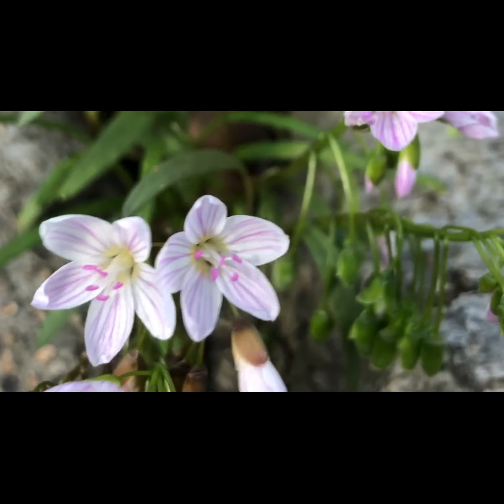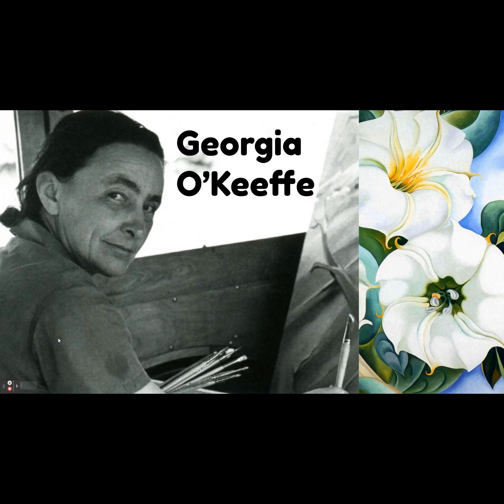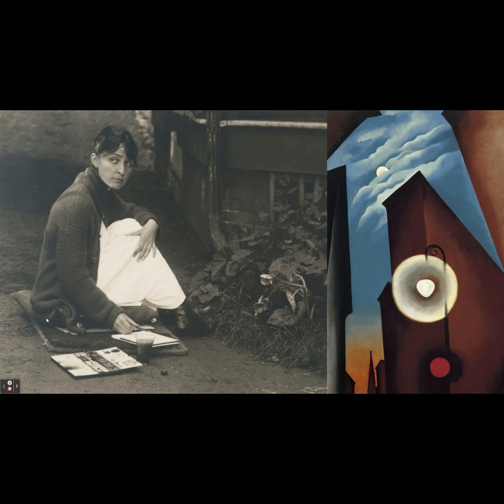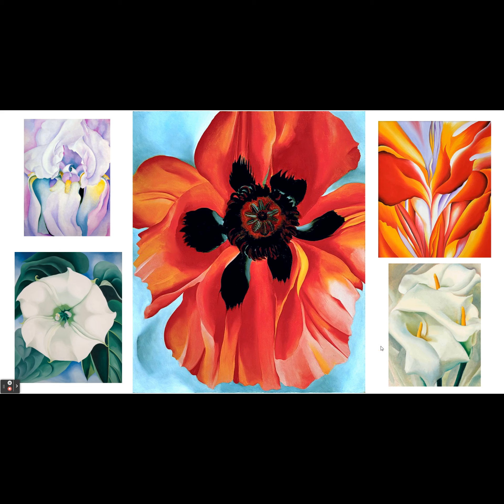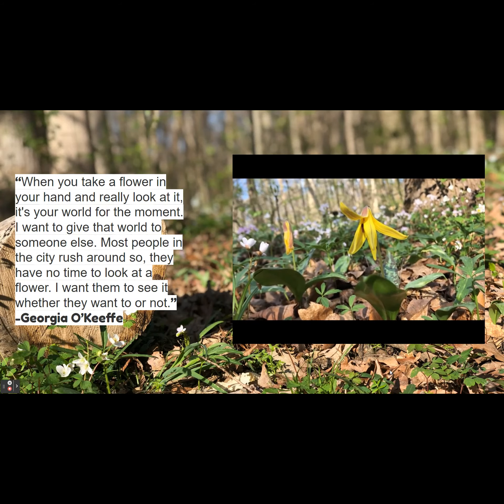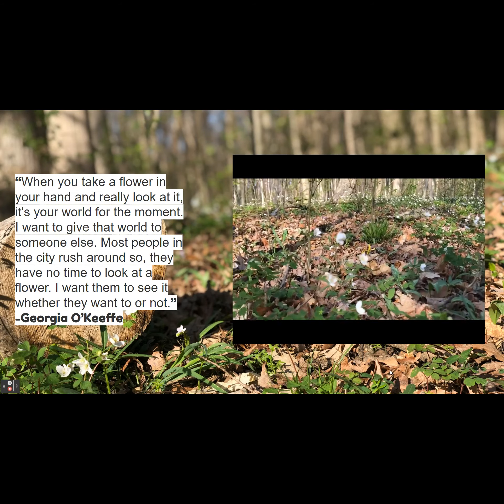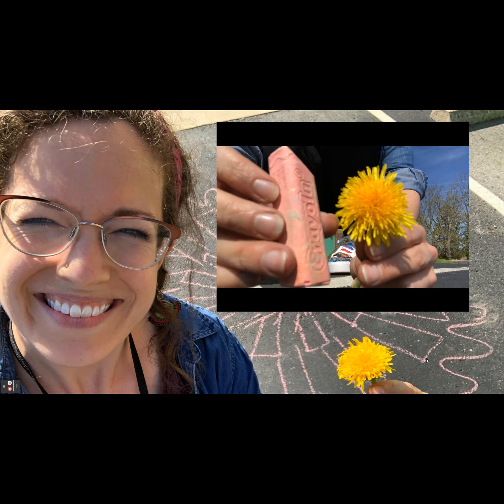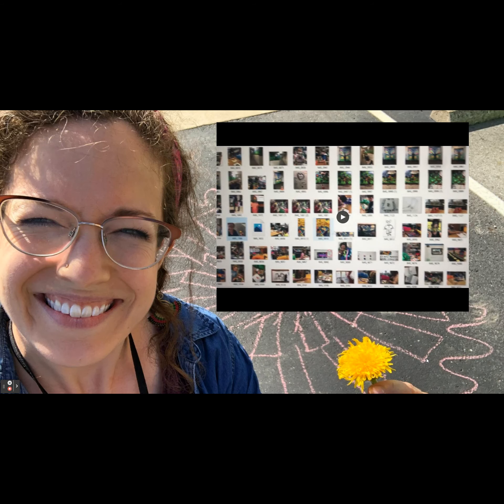Georgia OKeeffe ELearning Lesson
This was created for North Elementary KID-artists.